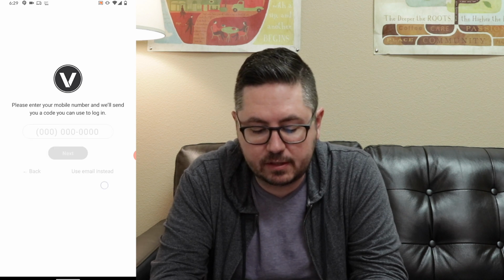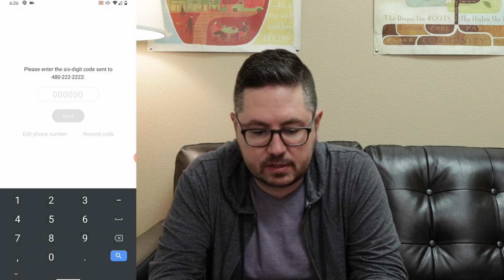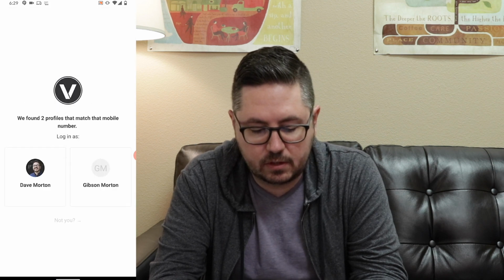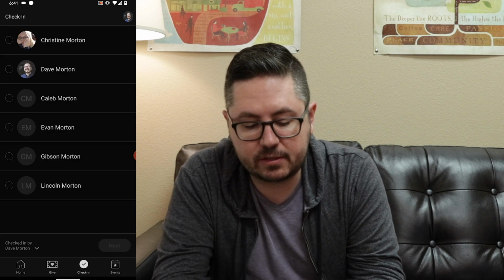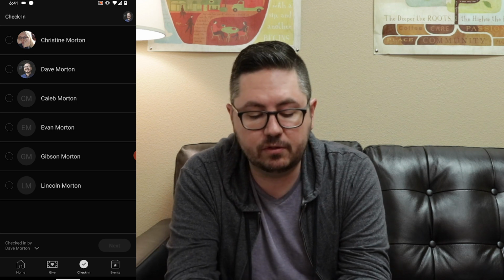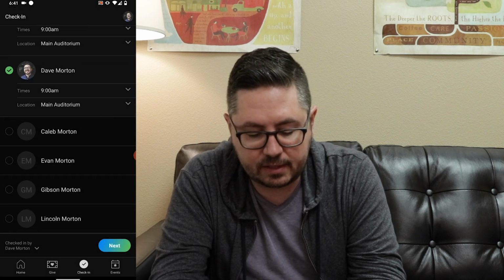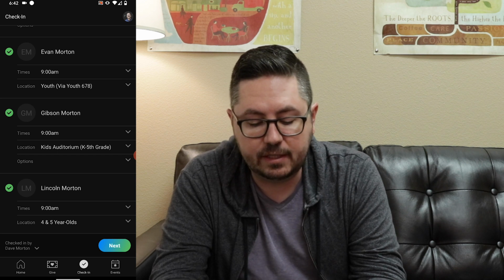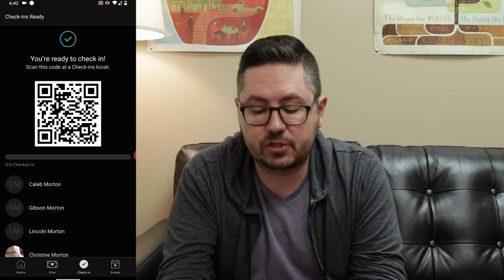Church Center App Tutorial